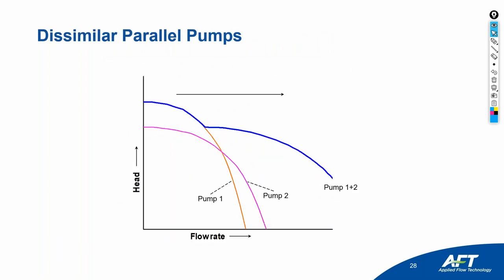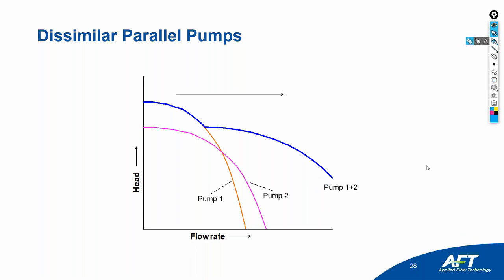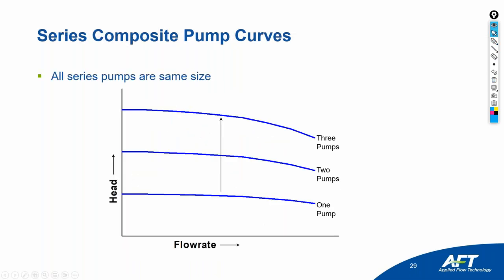Pump & System Interaction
Engineers understand how to create a pump and system curve for a simple piping flow path.  However, there are many times where a unique system curve may not even exist if one can even be created.  This webinar will help you better understand how pumps and systems interact with each other and how to create pump vs. system curves that are useful.  You will also learn about the cases in which system curves can quickly lose their usefulness.

00:00 Introduction
06:45 Definition
29:05 Pipe Frictional Loss
31:44 Effects
01: 02:24 Types of Curves
01:15:00 Problems
01:25:50 Conclusion